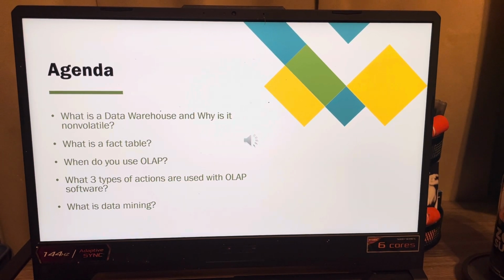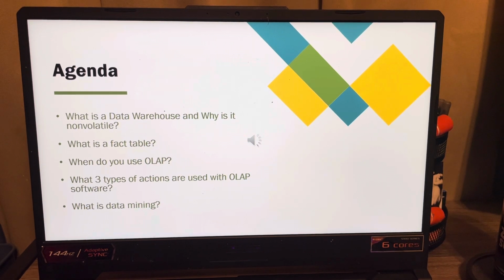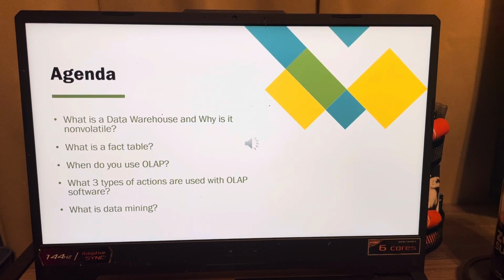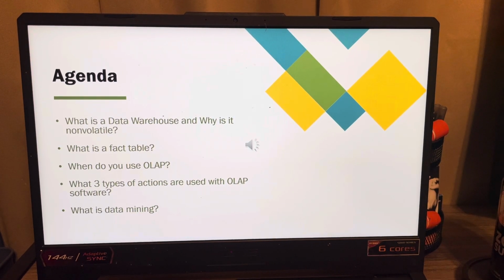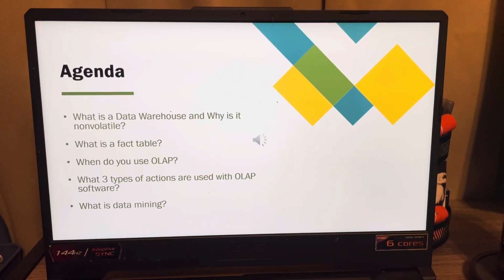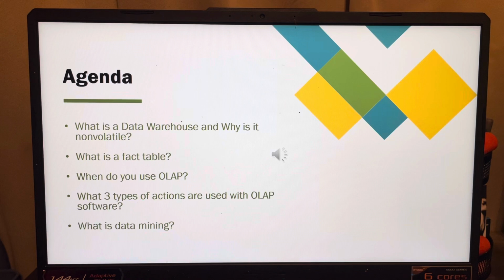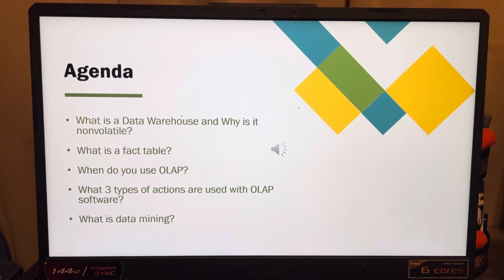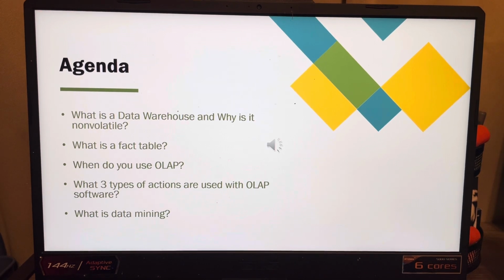INFOST 410X Assessment 4.2